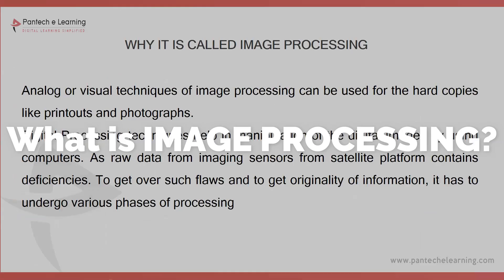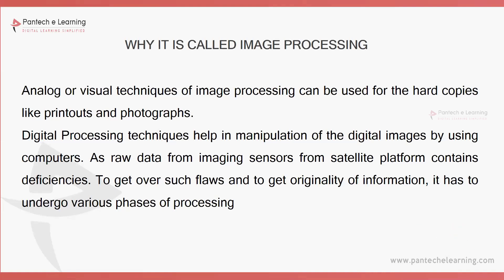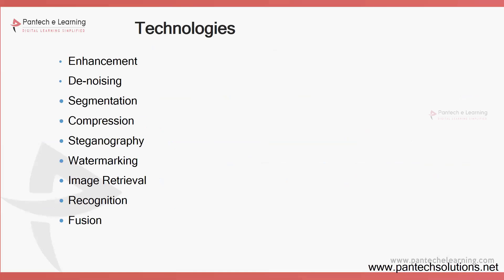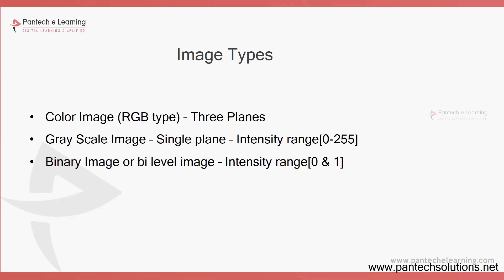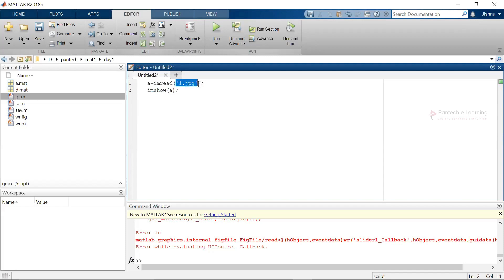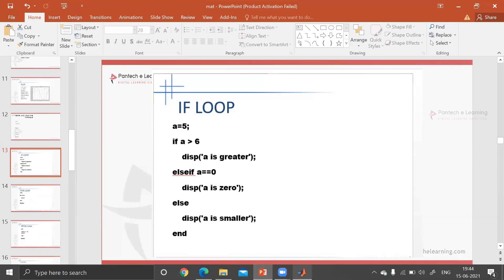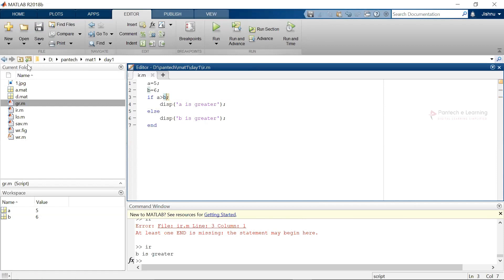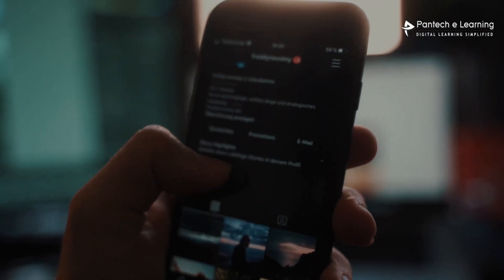MATLAB-Image Processing Tutorial for Beginners | ImageProcessing Matlab Projects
00:20 - WHAT IS IMAGE PROCESSING?
02:00 - TYPES OF TECHNOLOGIES
02:26 - TYPES OF IMAGE
03:25 - DIFFERENT TYPES OF IMAGE FILE FORMAT
05:08 - IF LOOP